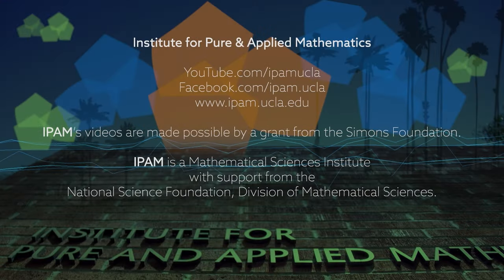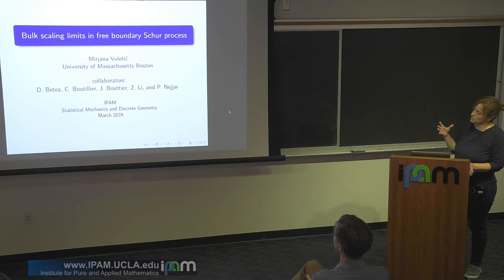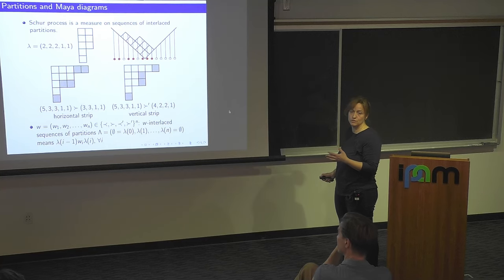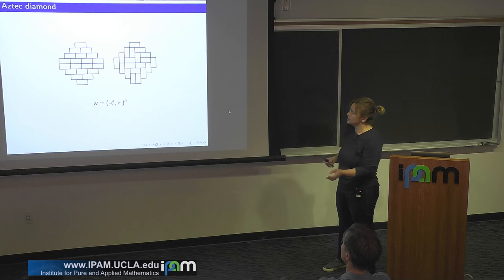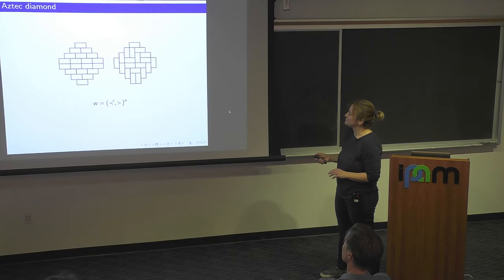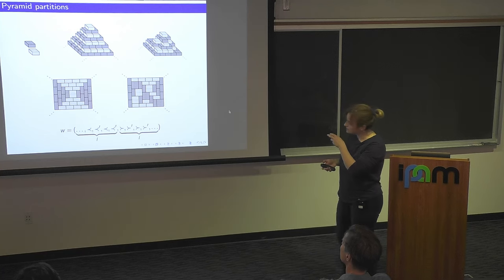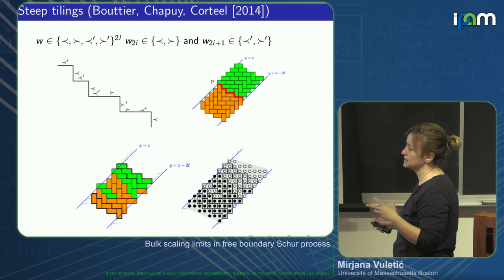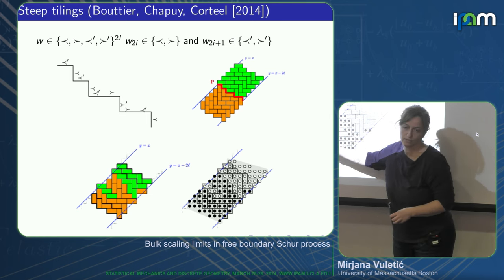Mirjana Vuletić - Bulk scaling limits in free boundary Schur process - IPAM at UCLA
Recorded 25 March 2024. Mirjana Vuletić of the University of Massachusetts Boston presents "Bulk scaling limits in free boundary Schur process" at IPAM's Statistical Mechanics and Discrete Geometry Workshop.
Abstract: Free boundary Schur process is a generalization of the original Schur process of Okounkov and Reshetikhin, with no restrictions on boundary partitions. This talk will focus on the correlation function and bulk scaling limits of this process. I will explain how the correlation function was derived using some shift-mixing approach that was first employed by Borodin in the study of periodic Schur process. I will also discuss the bulk limits which we derive under fairly general conditions. The limiting kernels we obtain represent new deformations of universal distributions of Schur processes which include discrete sine kernel, poissonized Plancherel measure, and uniform measure. The talk is based on the joint work with D. Betea, J. Bouttier, and P. Nejjar.